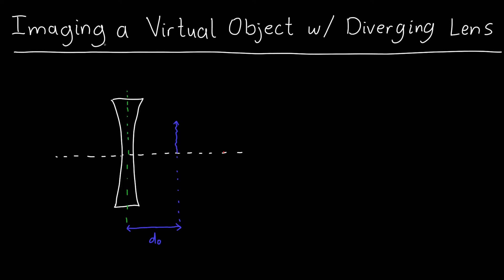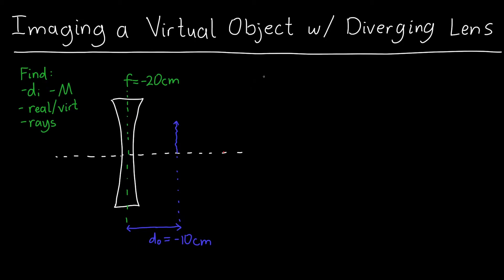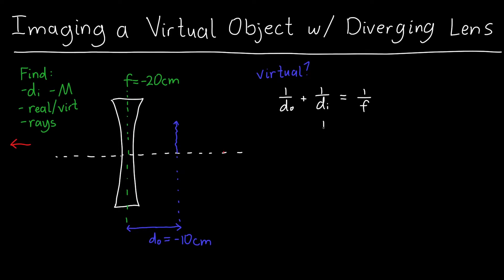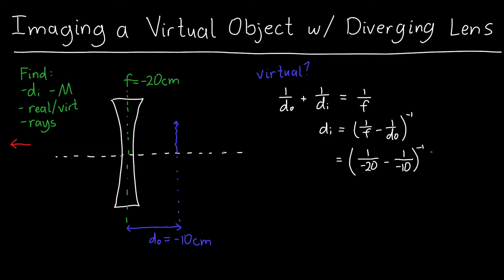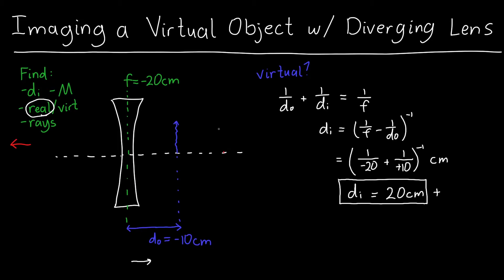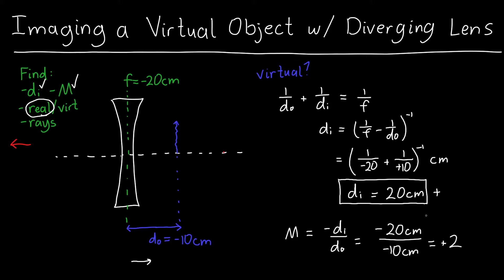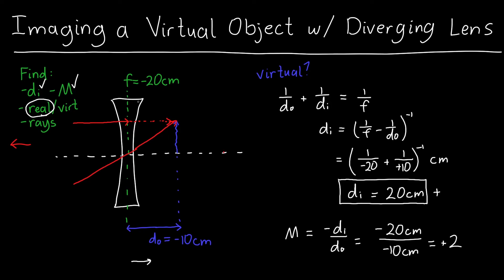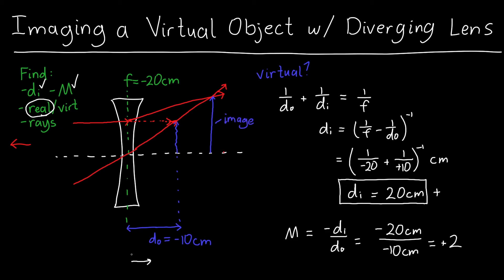Ray Tracing Virtual Objects with a Diverging Lens - Real Image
In this video, I describe how to find the image location and magnification when we have a virtual object imaged by a diverging lens, and how to do the ray tracing in that situation.

This is part of my series on geometric optics, where we explore how light bends, how your eyes and corrective glasses work, why you should not look straight at the sun, and what will happen if you do. The rest of the playlist can be found